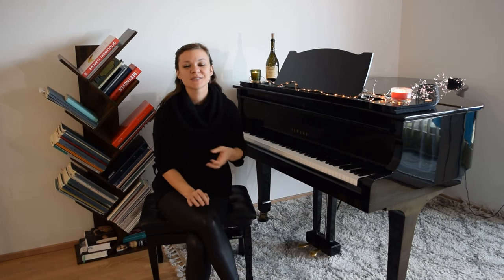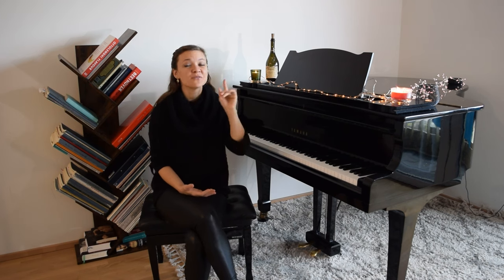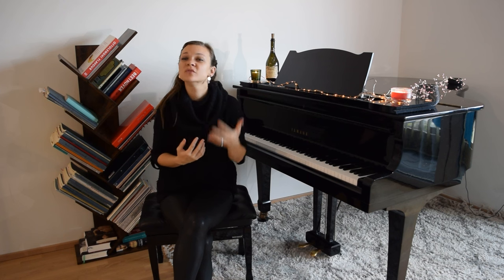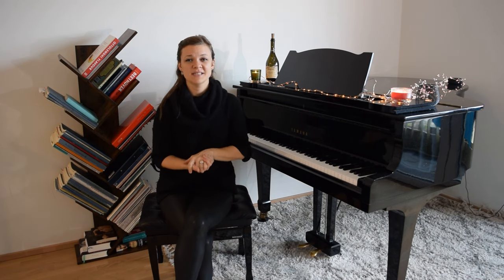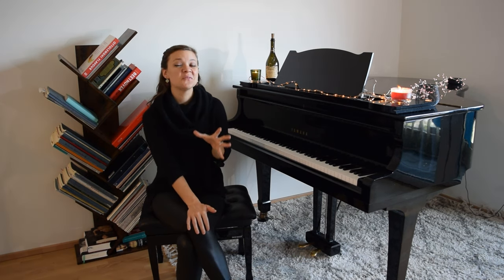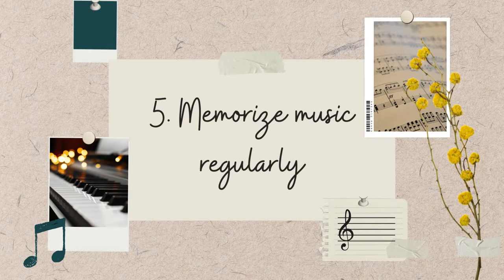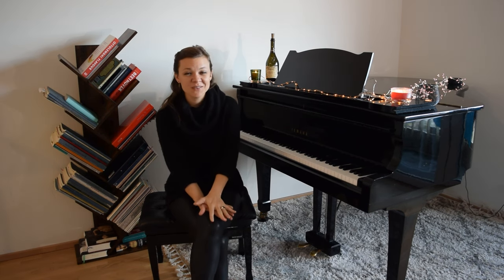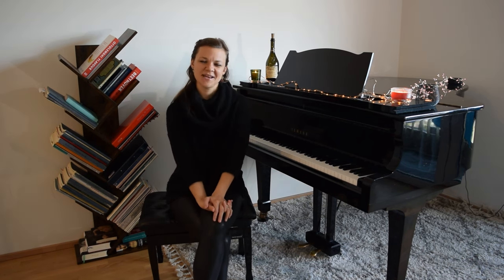7 tips to learn piano faster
Want to get more out of your time at the piano? If you've been wondering what steps you need to be taking in order to work smarter, not harder, these 7 tips will put you on the right track - and help you learn the music you want to play faster.

0:39 - Tip 1
1:59 - Tip 2
3:10 - Tip 3
4:49 - Tip 4
6:51 - Tip 5
8:39 - Tip 6
10:04 - Tip 7